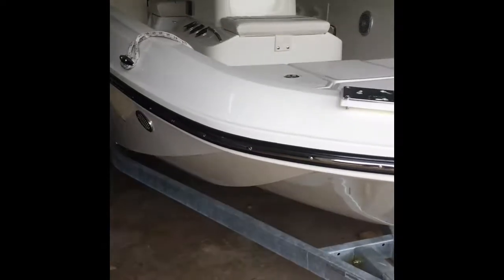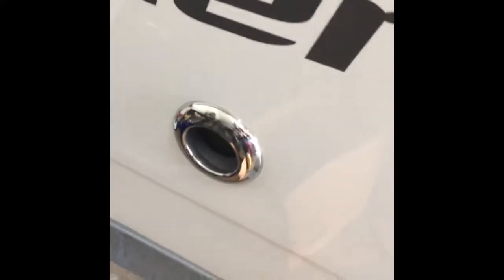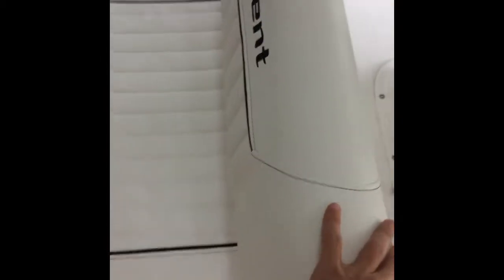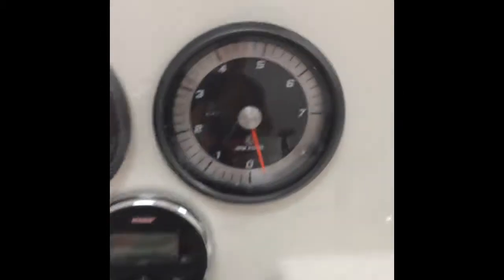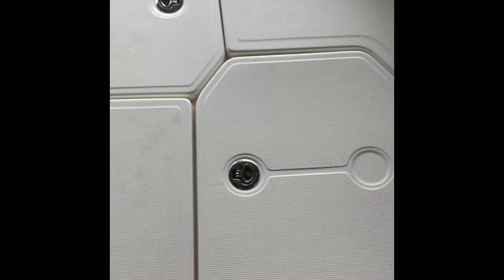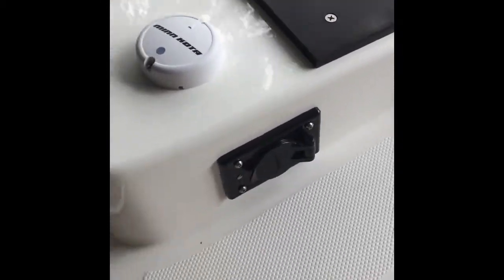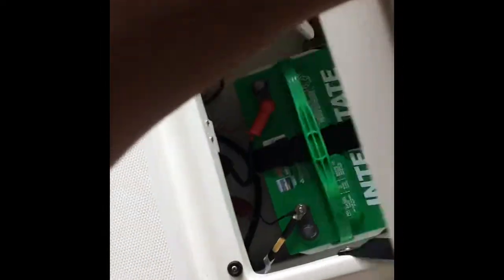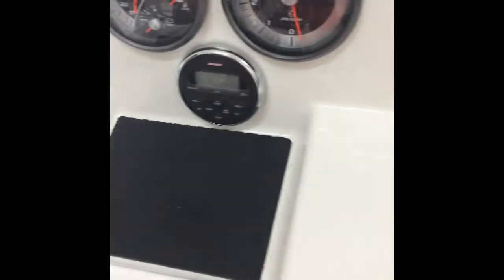My Movie 8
In depth review on the 2016 bayliner f18 element